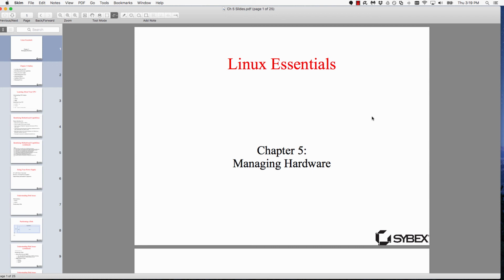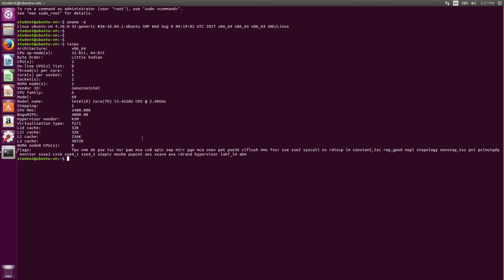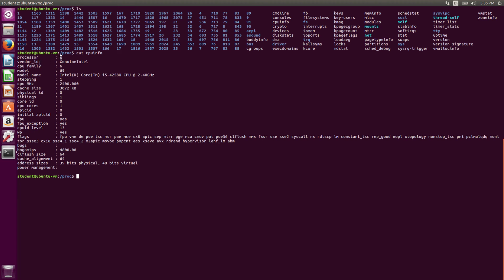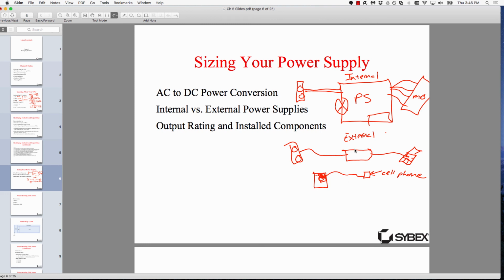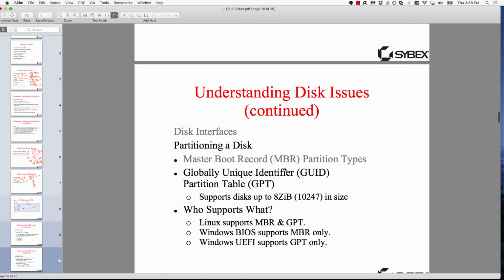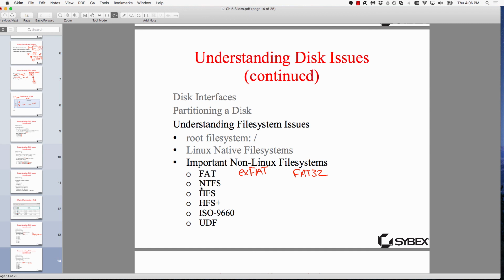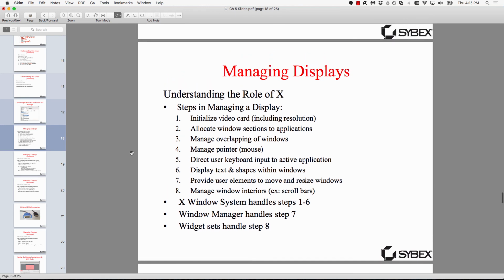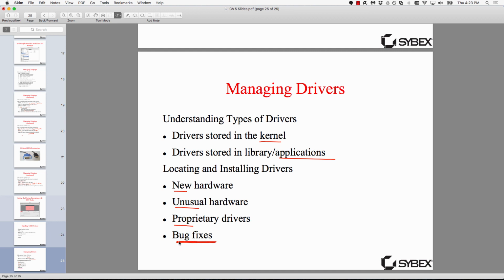CSCI 211 - Managing Hardware